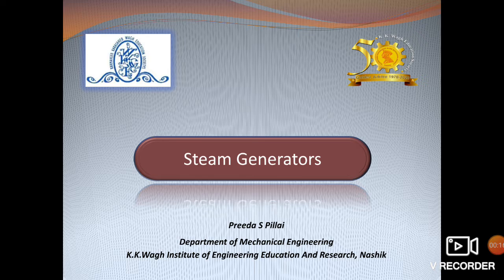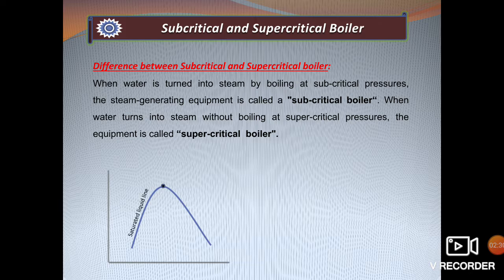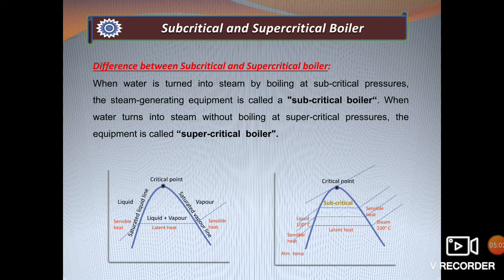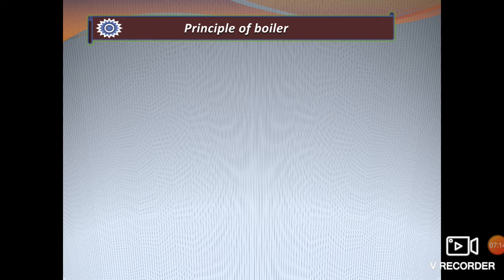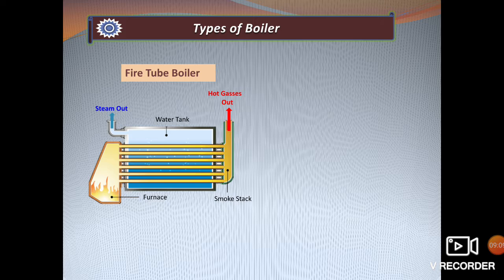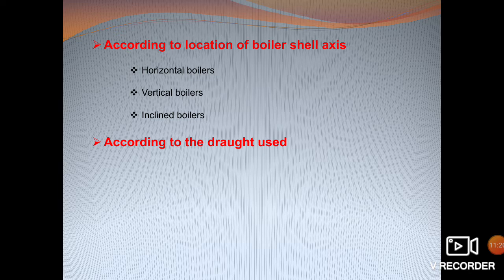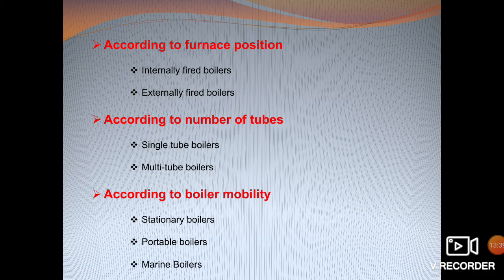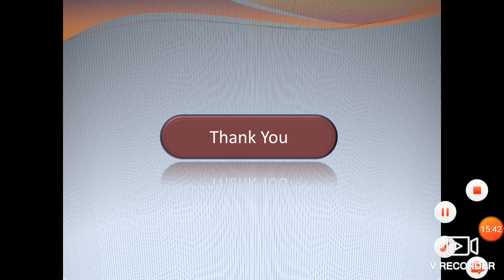Steam Generators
What is a boiler, its principle of working,  its application,  types of boilers,  and IBR